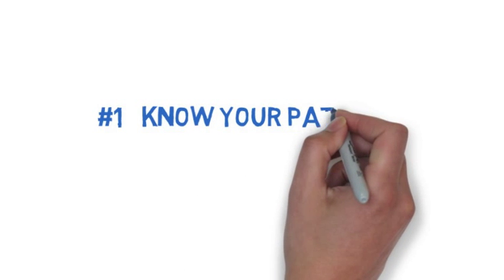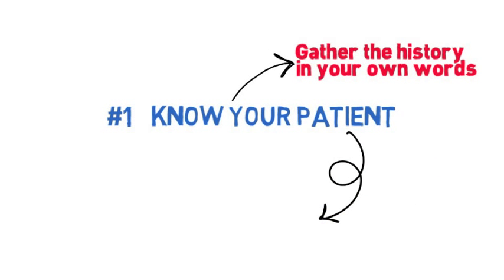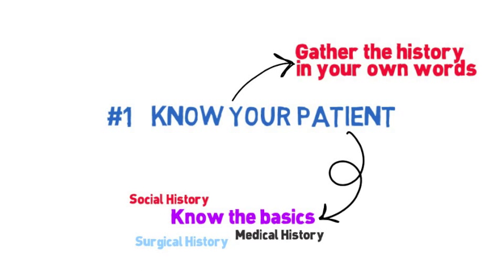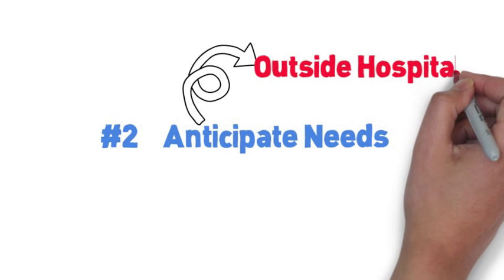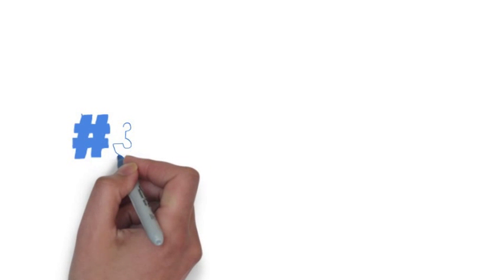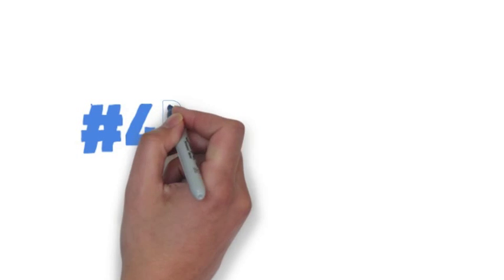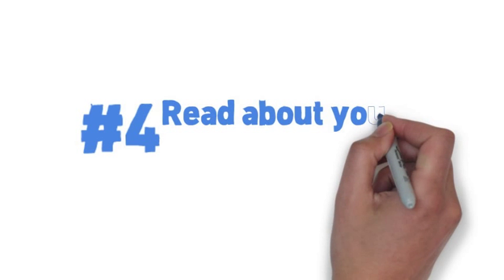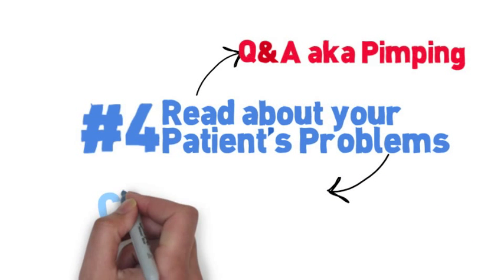Medical School Success: What You Need to Know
In today’s video we discuss tips of how to succeed in your healthcare profession including medical school